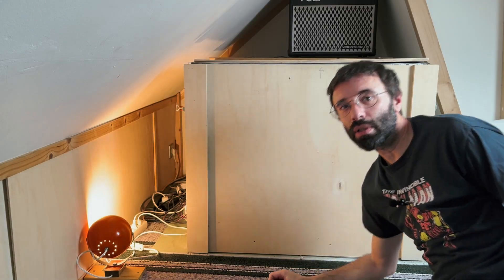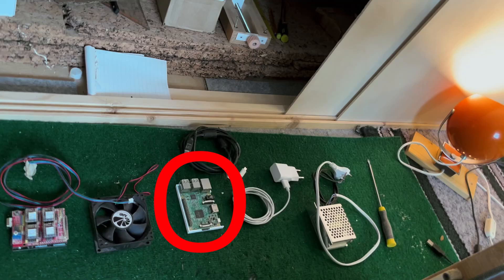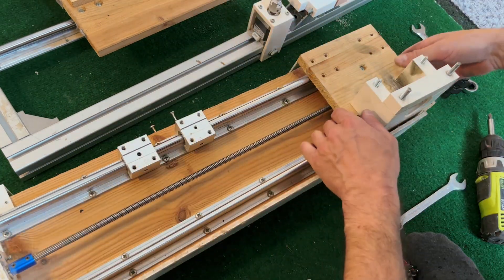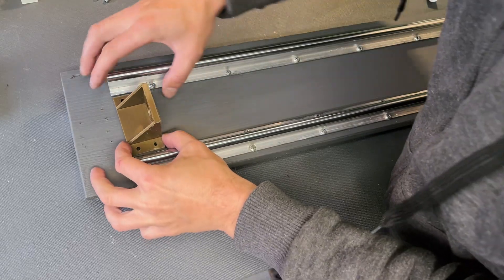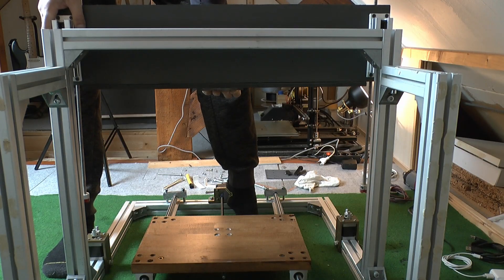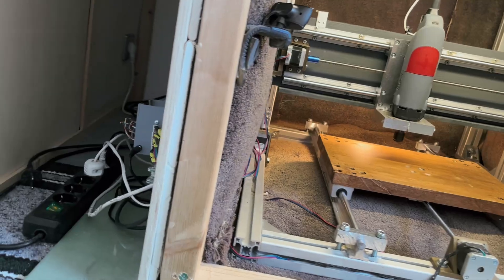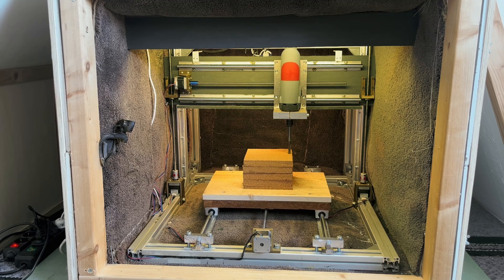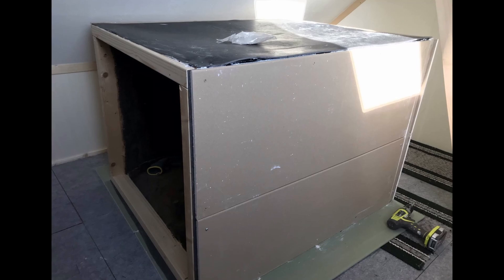DIY CNC Mill with big Z-axis, controlled with Arduino Uno and Raspberry Pi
As a maker, having a self-made CNC machine can help with so many things. I designed and built mine with more Z-axis travel than normal because I wanted to mill deep parts.
The build is very accessible given that the structure is made with aluminium profile.
The controllers are made with a Raspberry Pi running bCNC and an Arduino Uno running grbl.
The machine also has great soundproofing, which I show how to make.